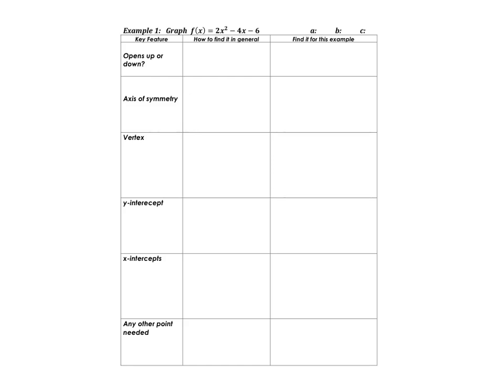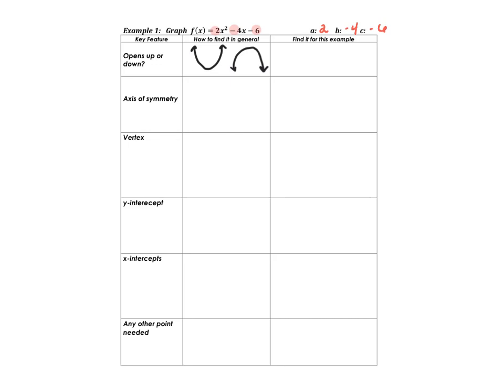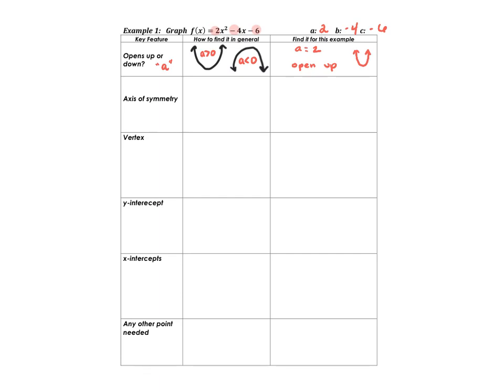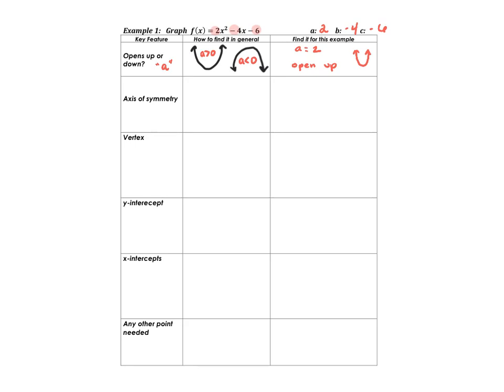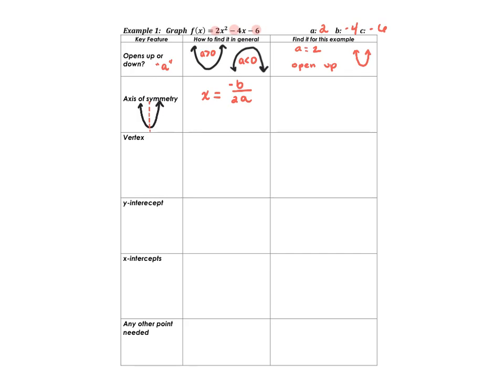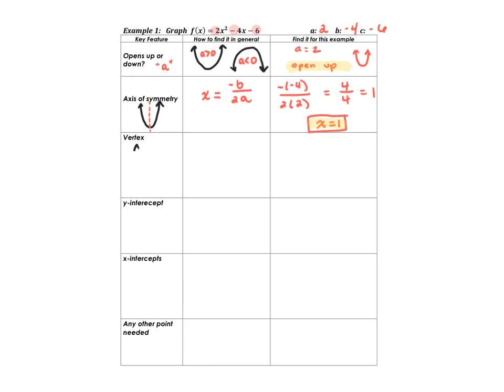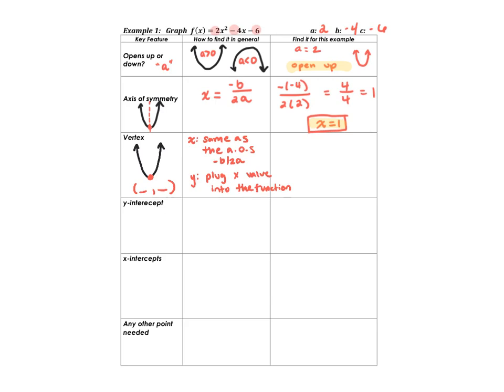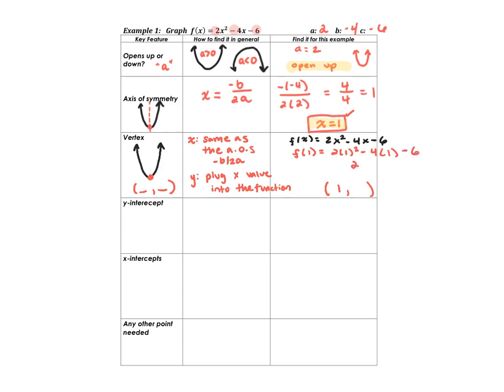Up Down Vertex and Axis of Symmetry